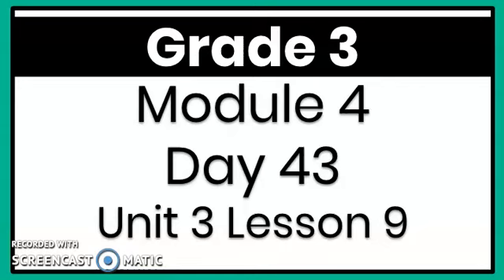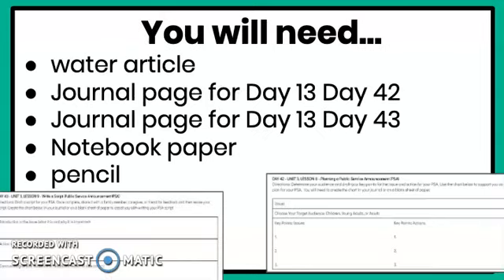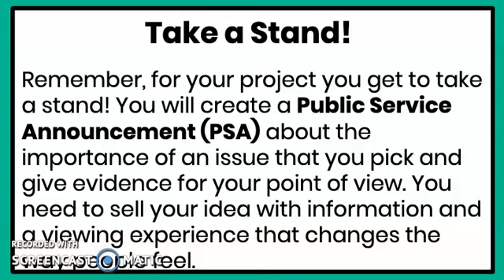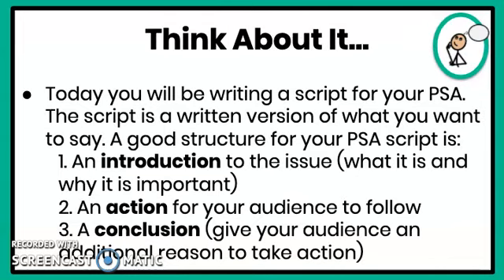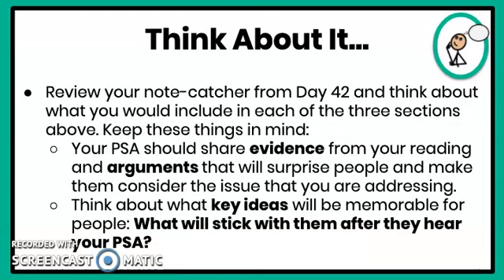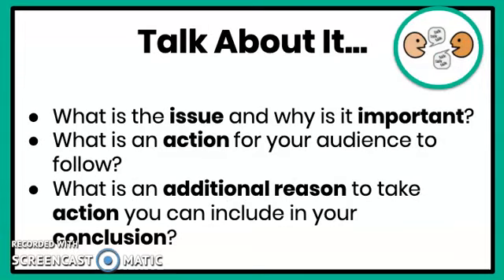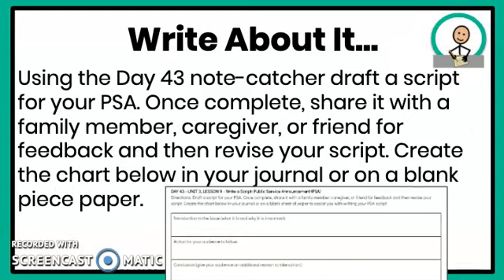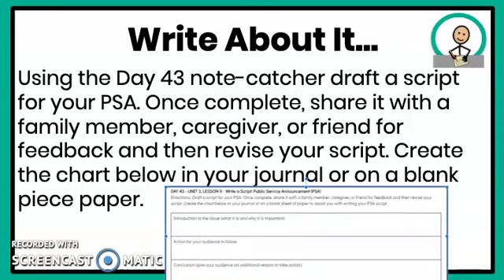3rd Module 4 Unit 3 Day 43 English